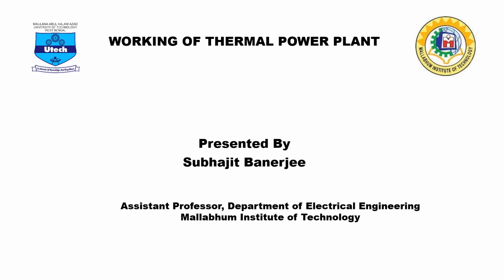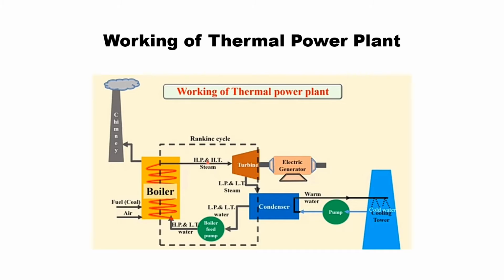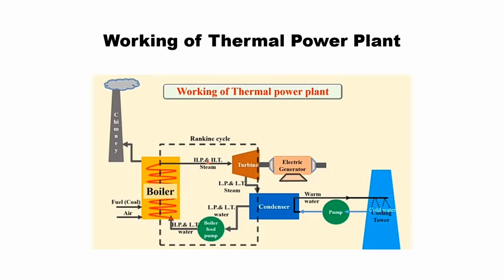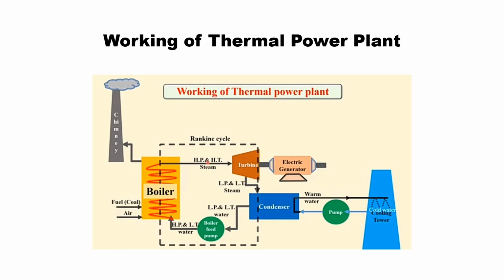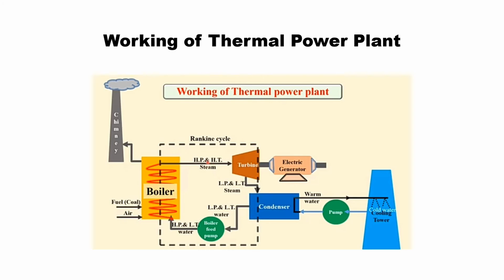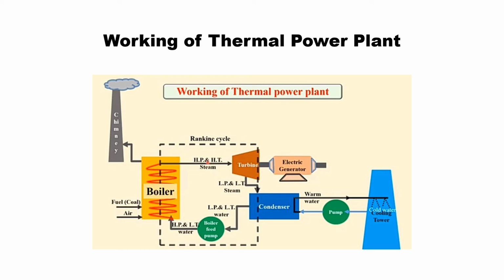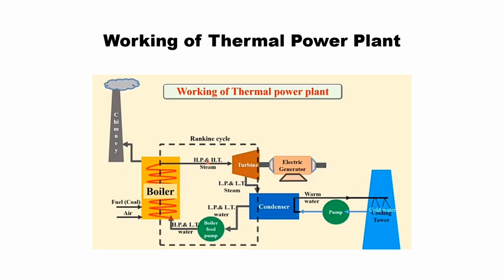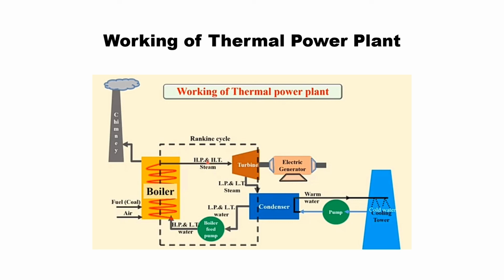Working of Thermal Power Plant_Subhajit Banerjee